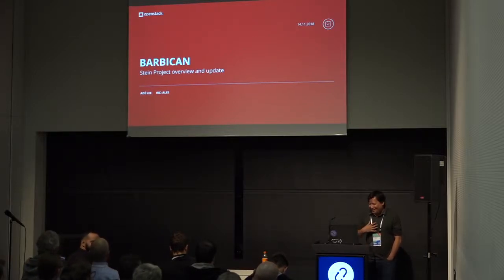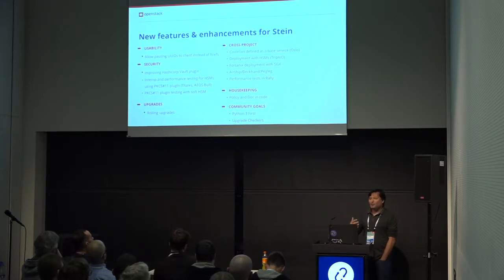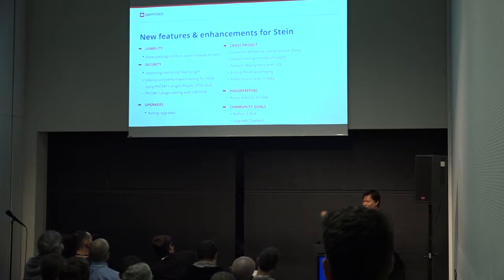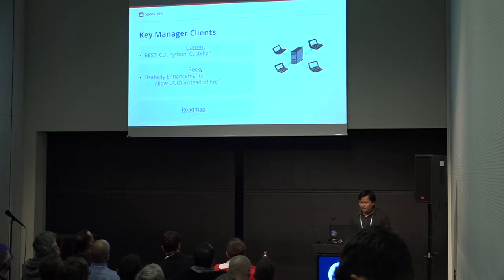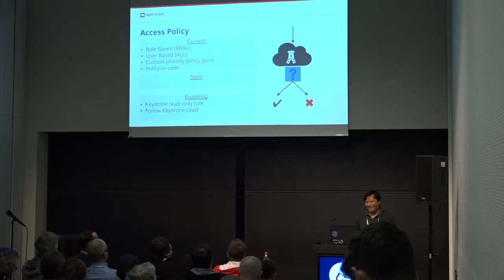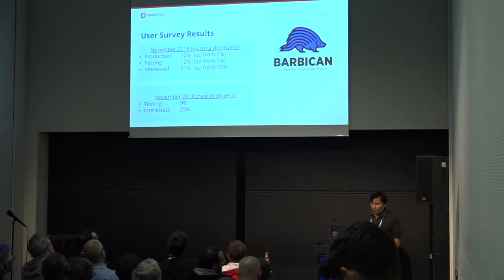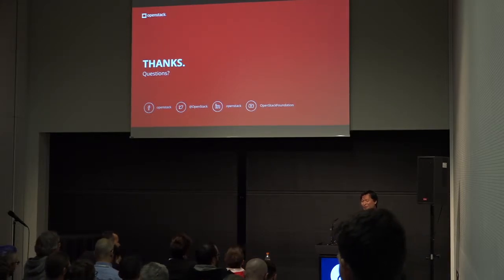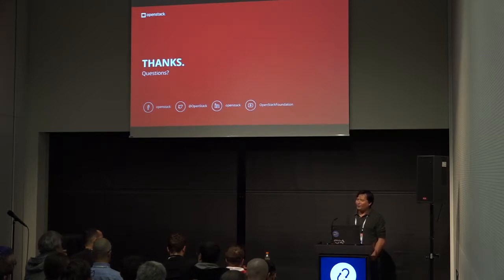Barbican - Project Update